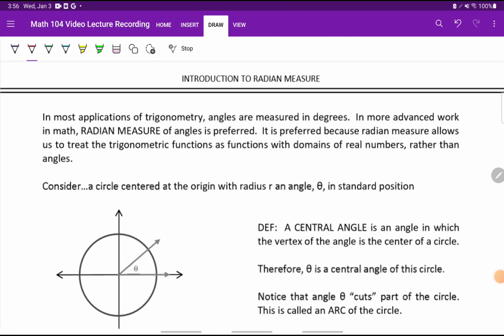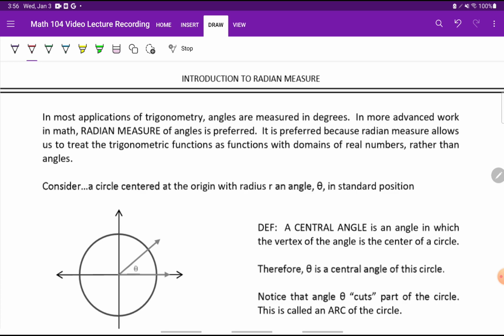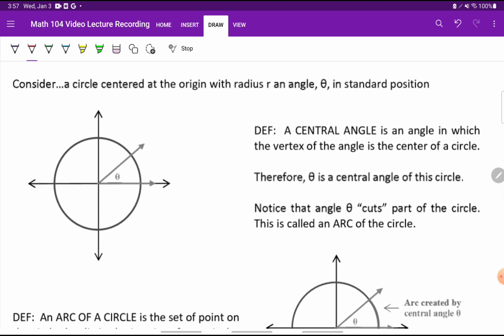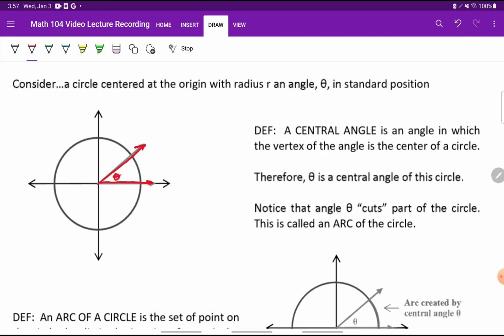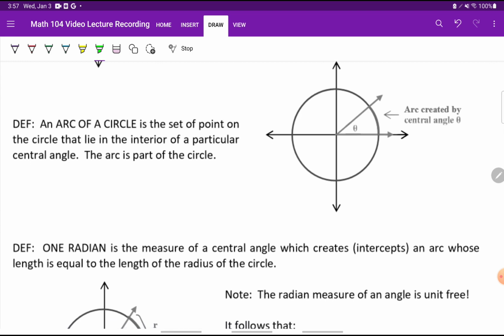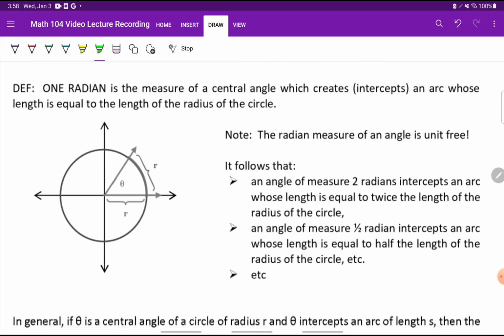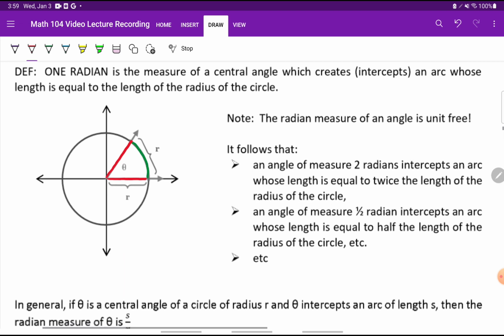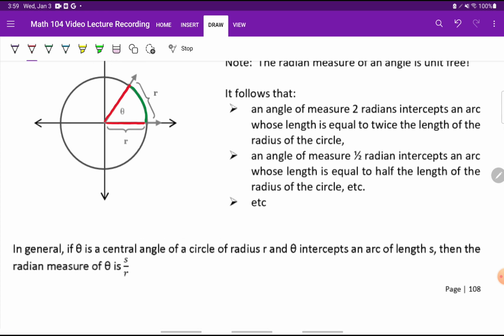Introduction to Radian Measure